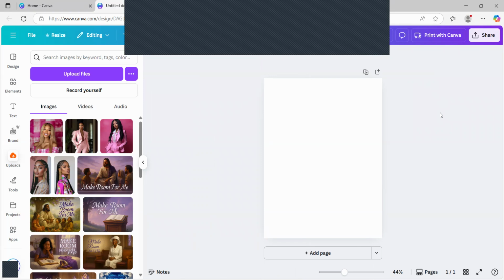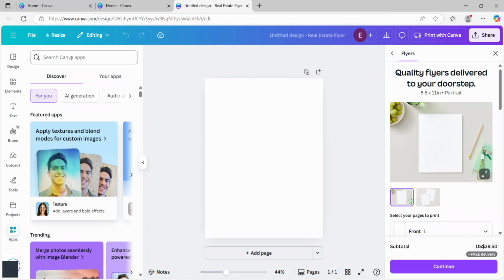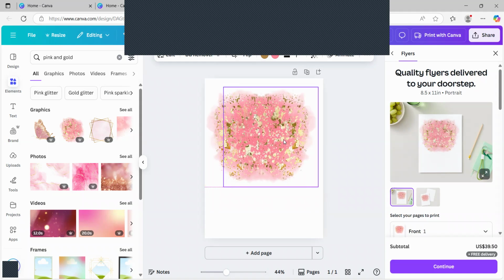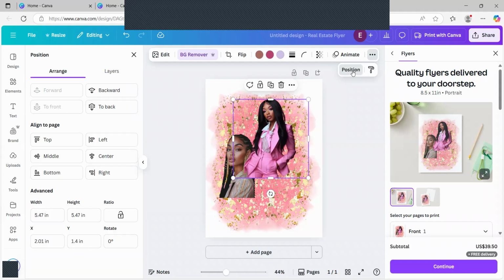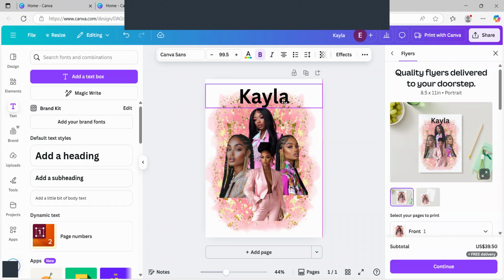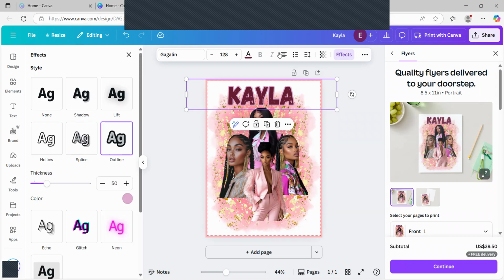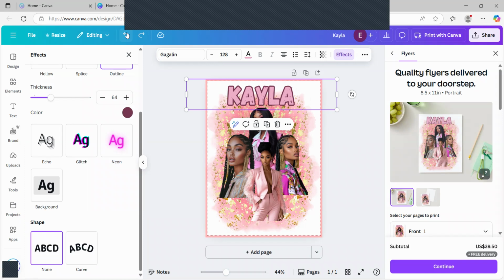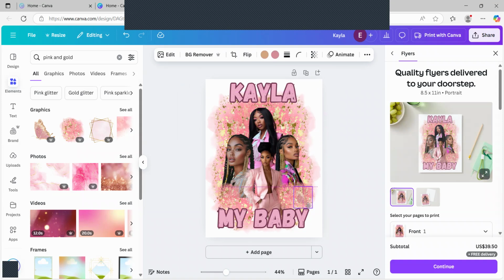Pink & Gold Canva Design Tutorial| Create Stunning Custom T Shirt Art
Hello everyone, in today's video I am taking you behind the scenes as I design this gorgeous pink & gold Canva masterpiece. watch step by step as I layer colors, add sparkle and bring this vision to life all while sharing design tips. If you love crafting, customizing shirts, or just want to hang out and chat while i create you are in the right place.